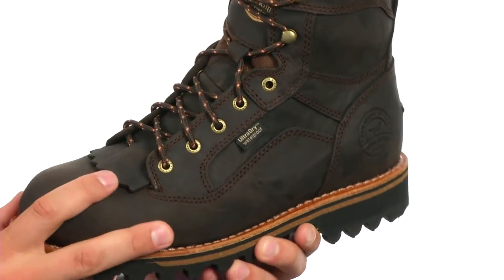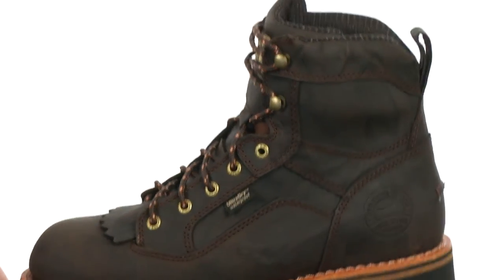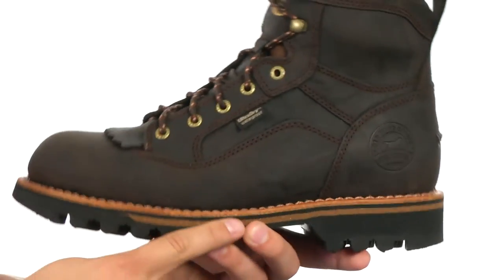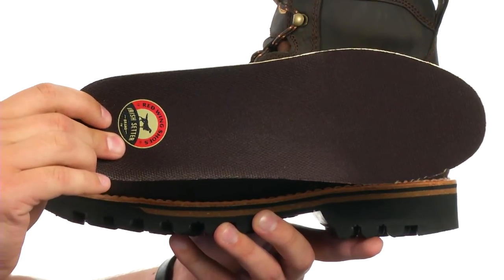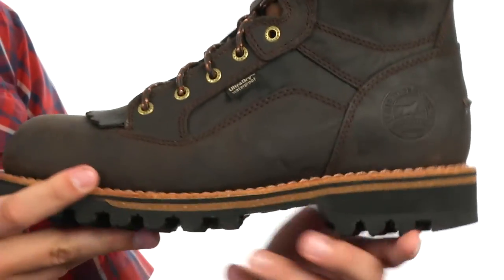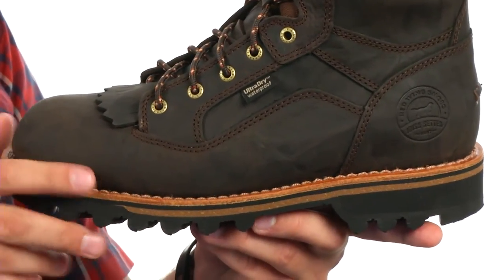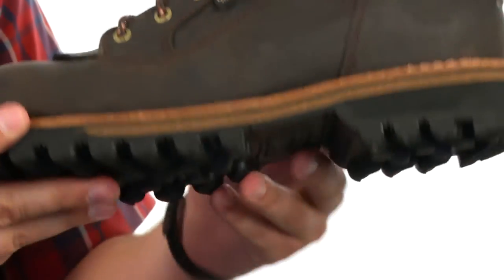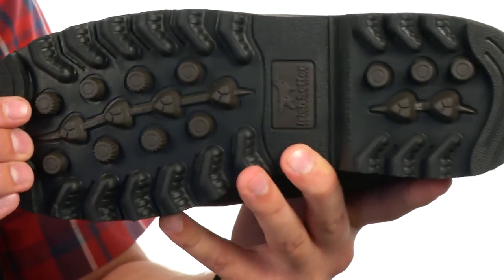Irish Setter 878 Trailblazer SKU:7458178